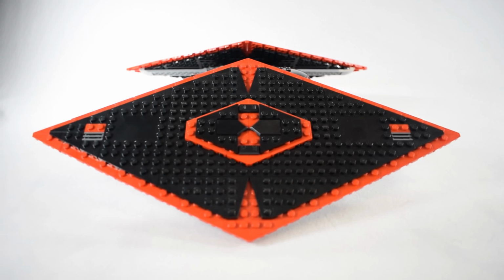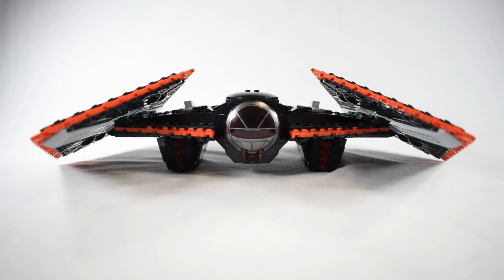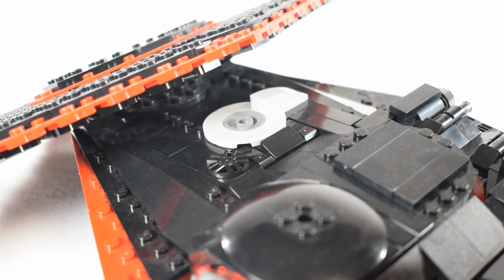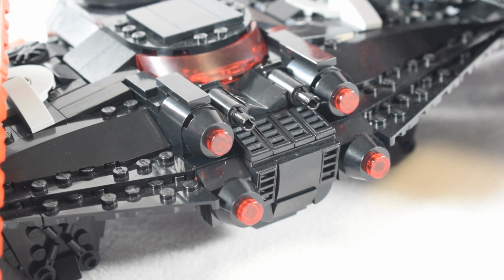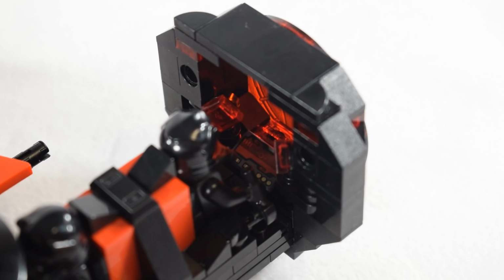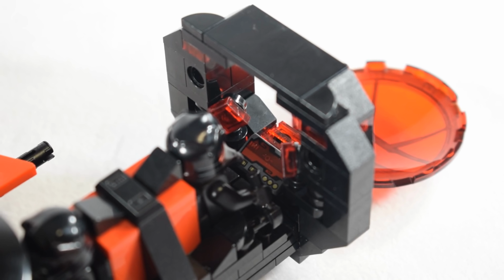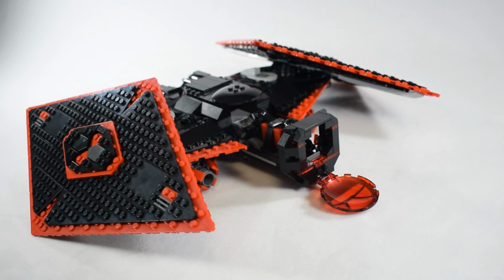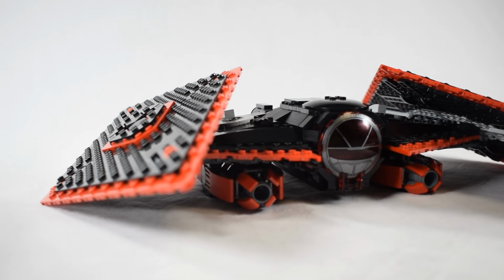Final Order Heavy Bomber: the Tie Wrath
This is my specialty bomber design for the semi-existent Final order from the Rise of Skywalker.  I call it the dTIE/Wr, or the TIE wrath!

Instructions are available now!